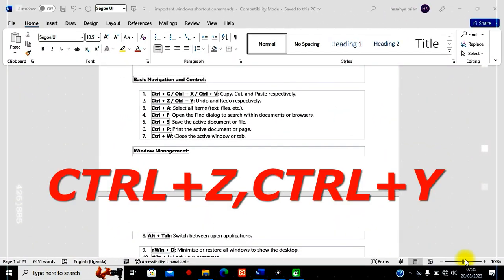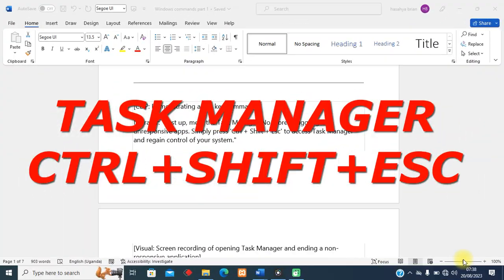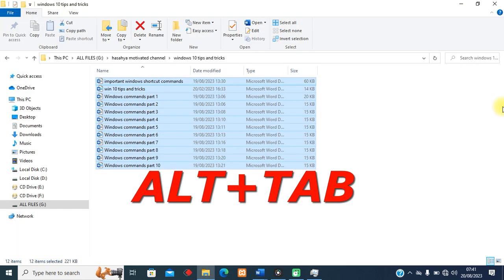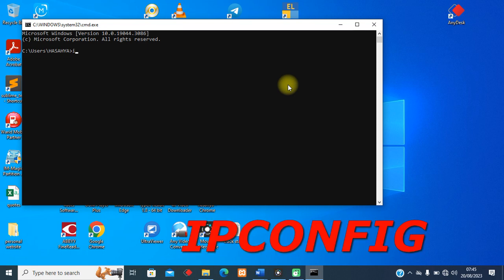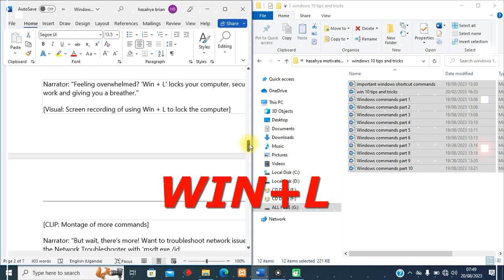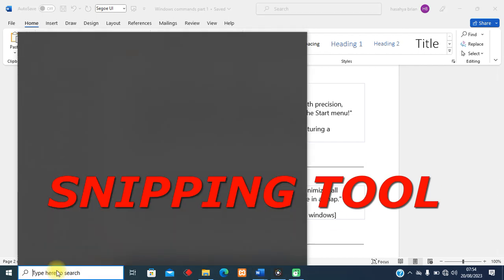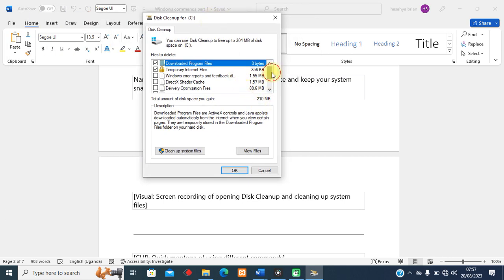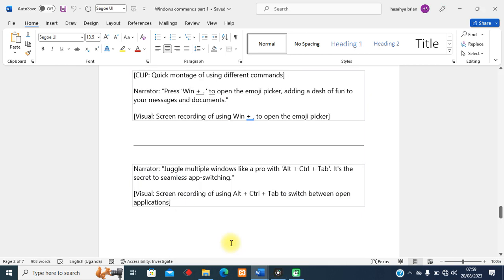5 Windows Commands You Should Know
"RARE WINDOWS COMMANDS You Should Know | Part One":
"Unlock the full potential of your Windows system with our new series on Rare Windows Commands! In this first part, we reveal lesser-known yet powerful commands that can boost your productivity and control over your PC. From hidden tricks to advanced tools, you'll become a Windows pro in no time.